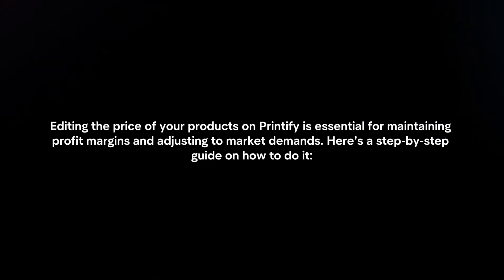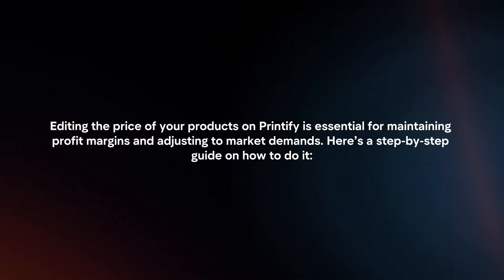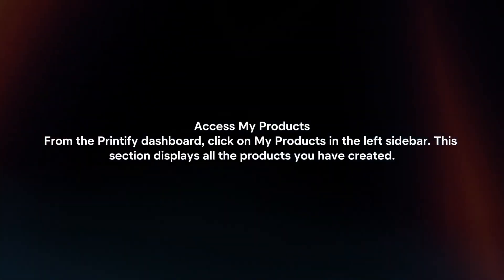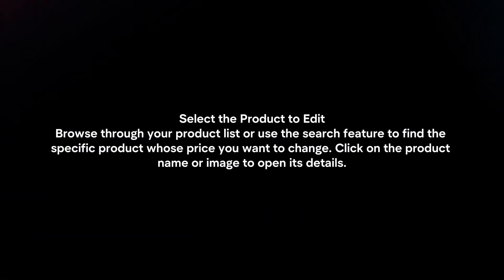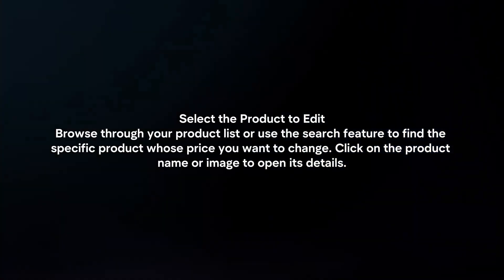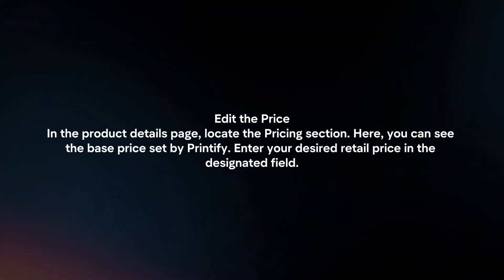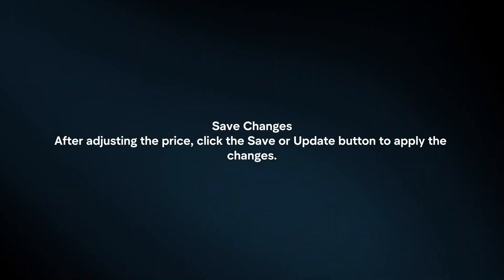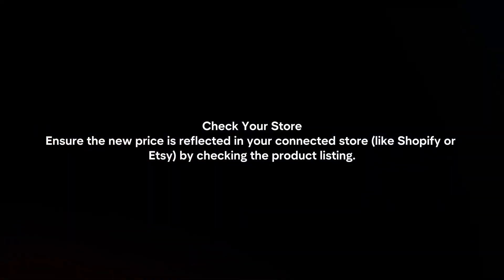How To Edit Price On Printify? (2024)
In this video I will explain How You Can Edit Price On Printify? (2024)